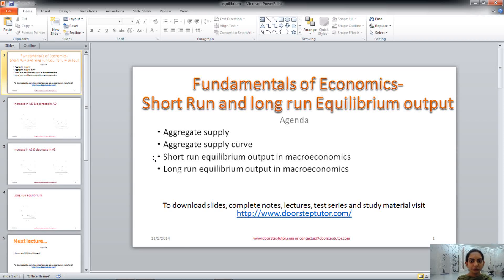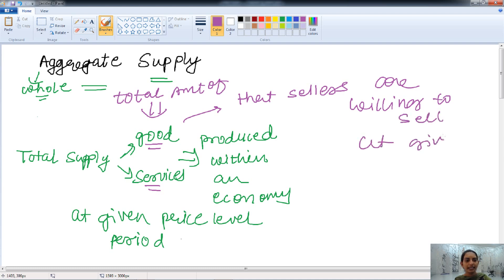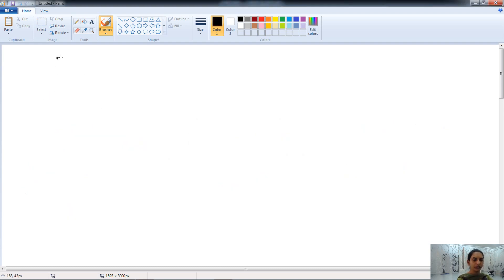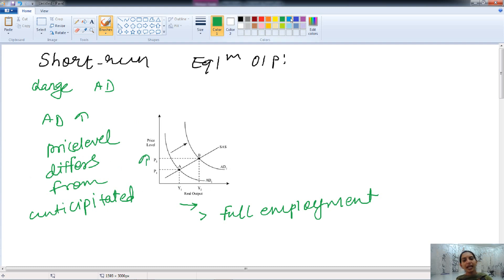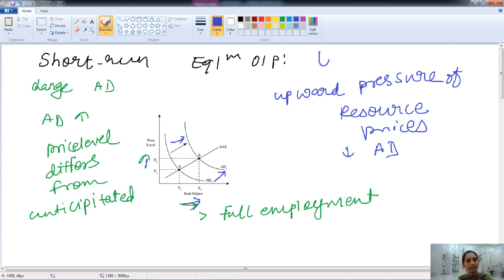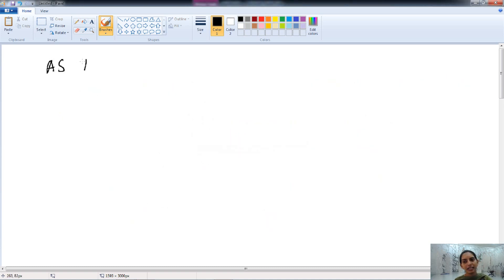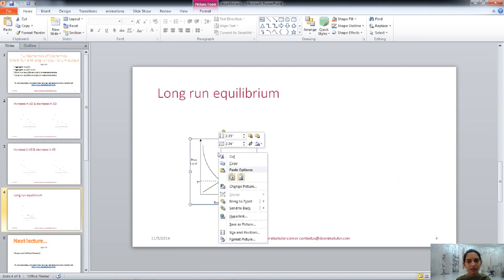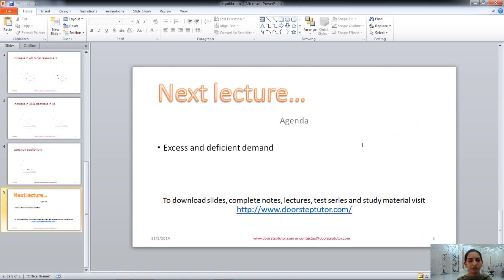Short Run and Long Run Equilibrium Output: Fundamental of Economics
In this lecture the concept of aggregate supply, aggregate supply curve, short run equilibrium output and long run equilibrium output in macroeconomics are explained. or email
Short Run and Long Run Equilibrium Output @0:17
Aggregate Supply @0:26
Short – Run Aggregate Supply @2:08
Long – Run Aggregate Supply @2:15
Aggregate Supply Curve @2:29
Equilibrium Output @4:22
Short – Run Equilibrium Output @5:22
Aggregate Demand is Decreasing – Excess Supply Decline in Prices @7:58
Change in Aggregate Supply @9:08
Increase in Aggregate Supply @11:14
Long – Run Equilibrium Output @12:26
Short run equilibrium VS long run equilibrium
Short run and long run equilibrium in perfect competition
Short run equilibrium in perfect competition
Short run equilibrium output
Explain the difference between short run equilibrium and long run equilibrium in perfect competition
Short run equilibrium macroeconomics
Long run equilibrium definition
Short run equilibrium graph